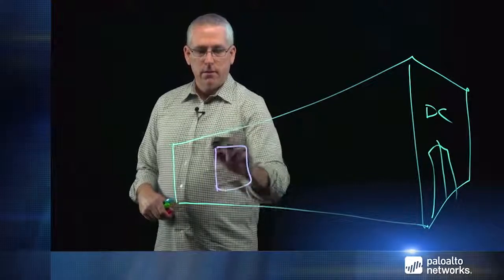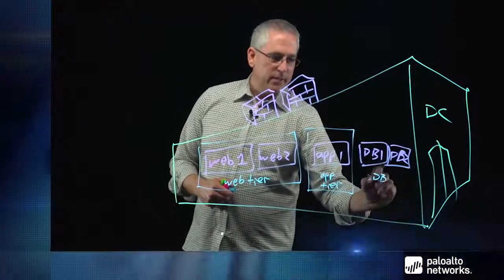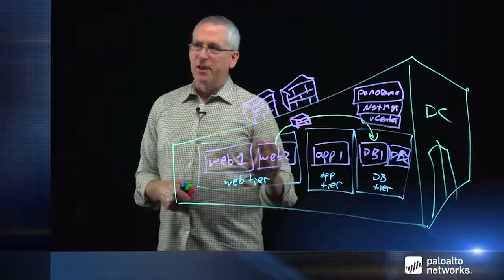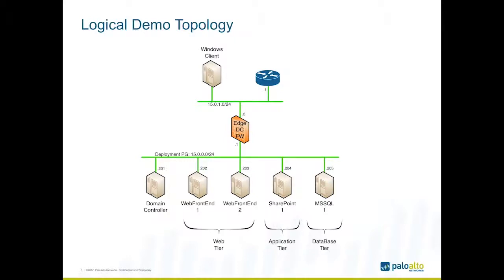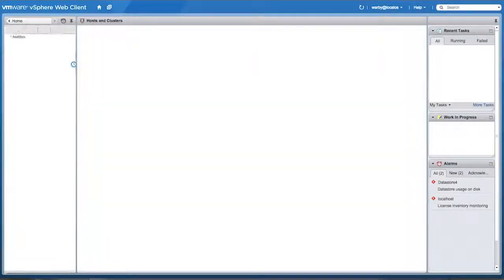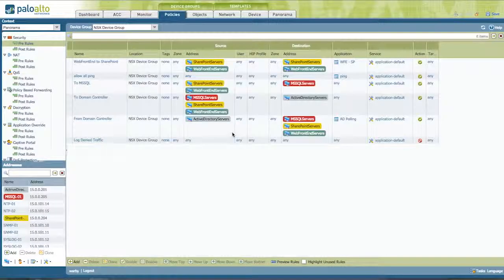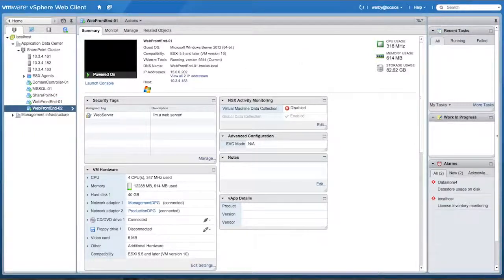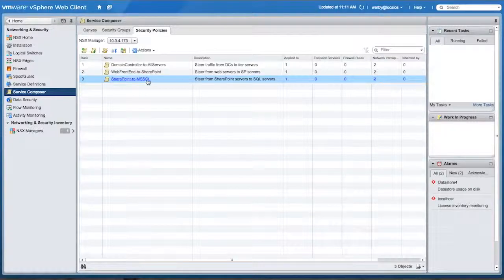How to secure East West traffic in the Datacenter?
This video learns you how to protect East-West server traffic in virtualized datacenters with Palo Alto Networks Next-Generation Firewalls. for best prices, demo and information